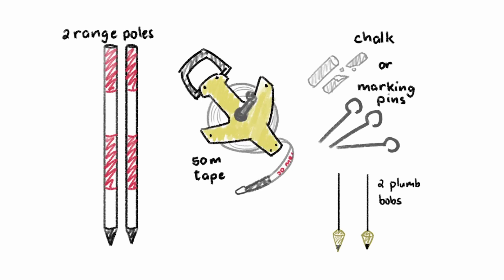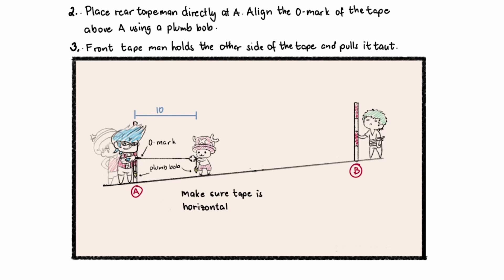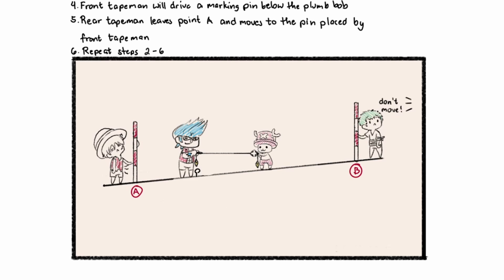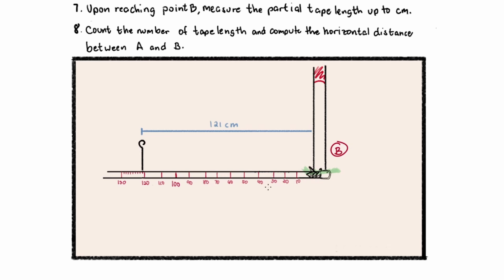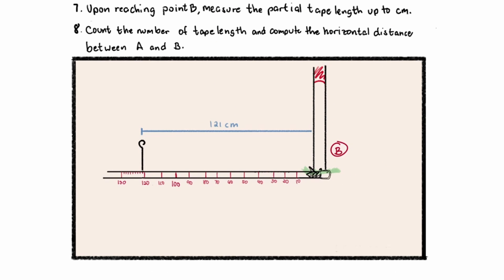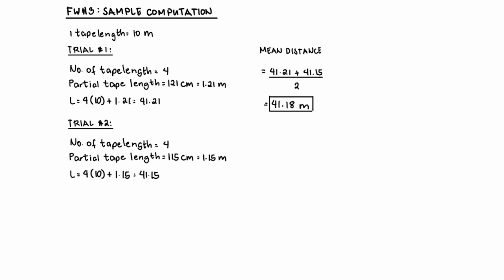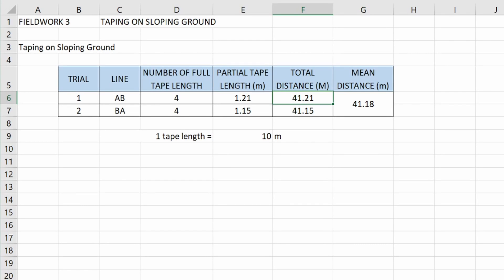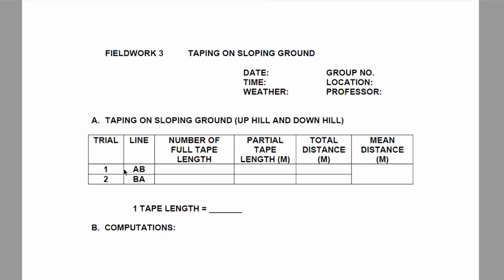Taping on Sloping Ground | Surveying Fieldwork #3